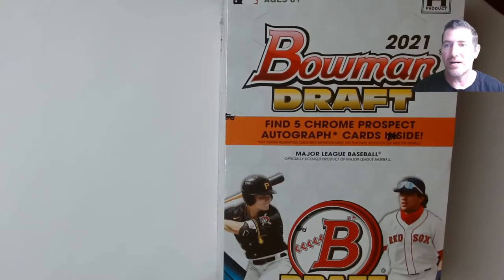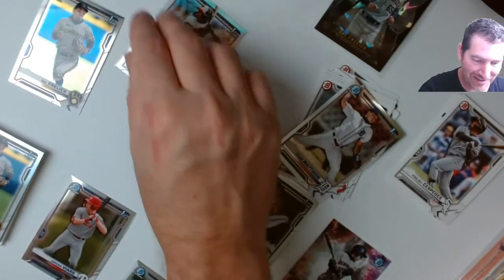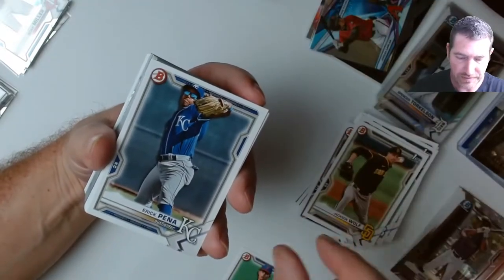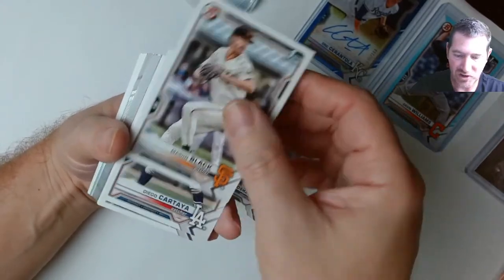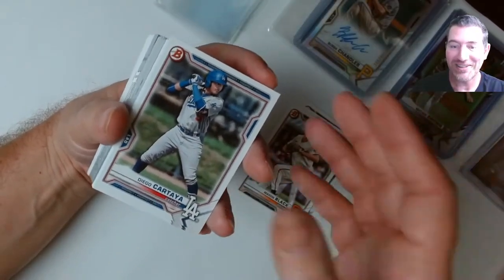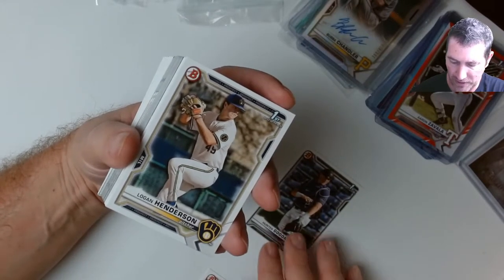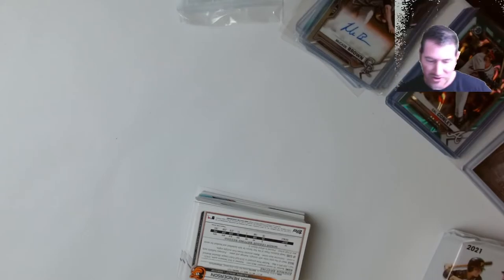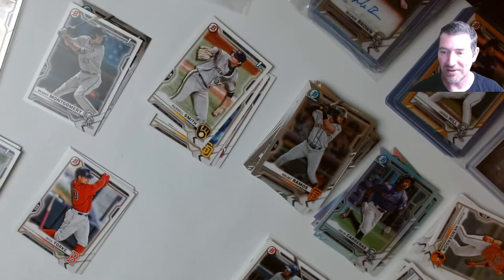Cracking! Bowman Draft 2021 Super Jumbo Detail look at Value & Does it all add up in the End?